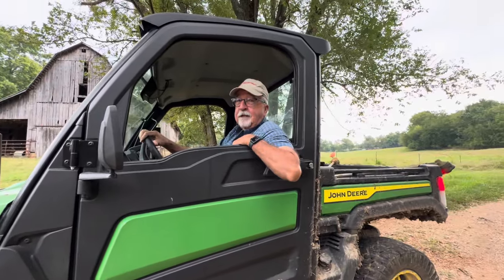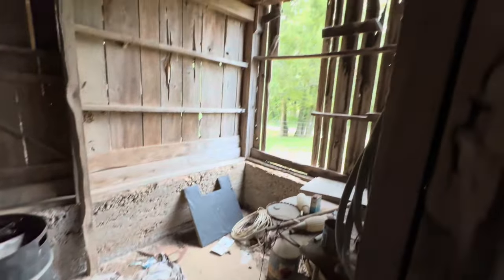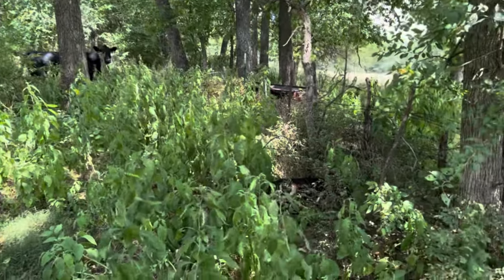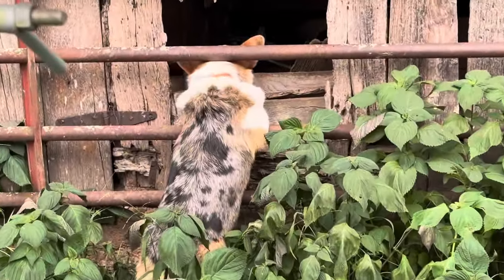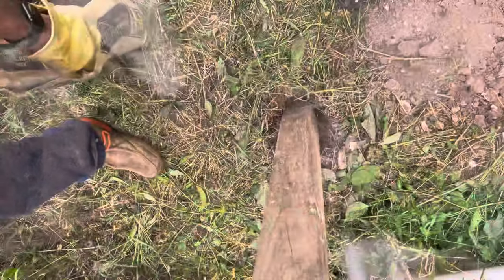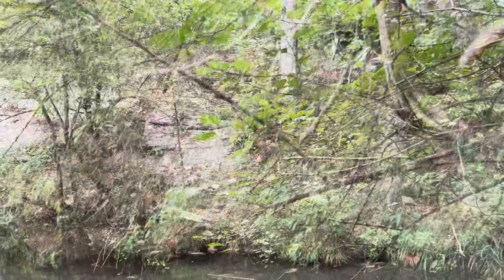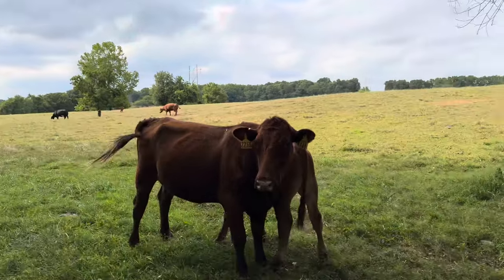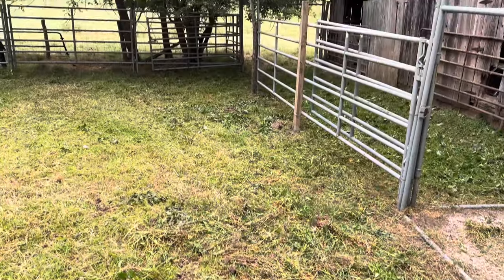Where Should I Start Restoration Of An Old Barn?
I'm trying to decide where to start first, in the restoration of the old barn. I'm also digging a post hole in the Ozarks (which is no minor task, since the soil is basically rock), then using a hedge post as a lever, and setting it in concrete; all while doing the everyday, basic chores of cattle farming. Let's get to work!

My wife, who does all the filming and editing, would like to give kudos to @LearnOnlineVideo, for his amazing instruction on videography.

Mid and Outro Music by Cody Martin

YouTube video: 2:00 PM Wednesday
YouTube short: 5:00 PM Saturday